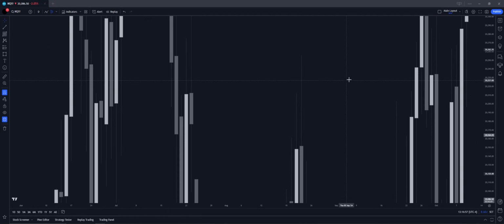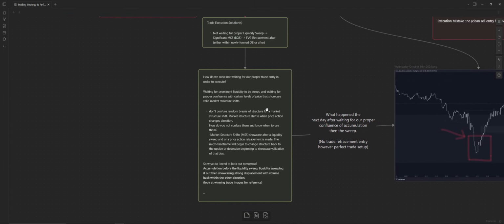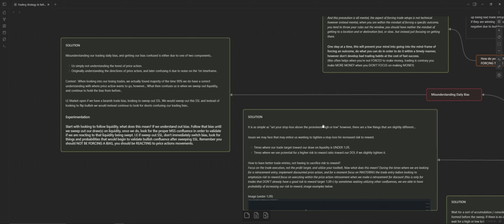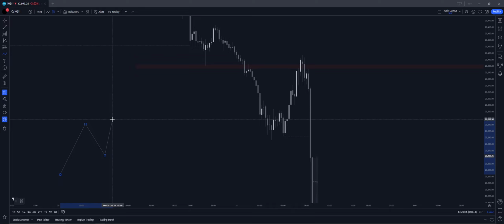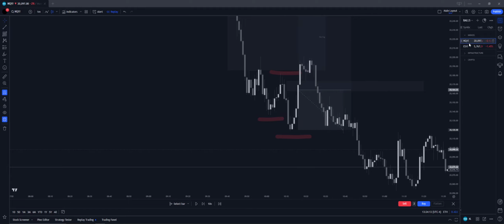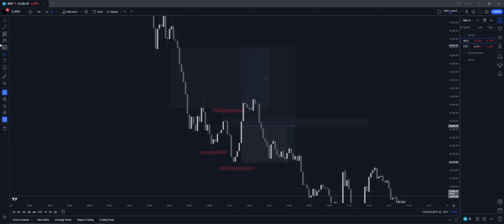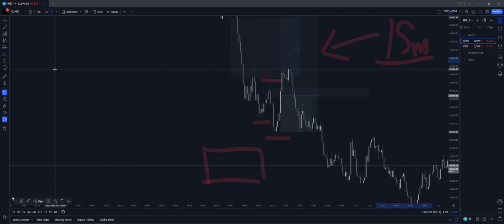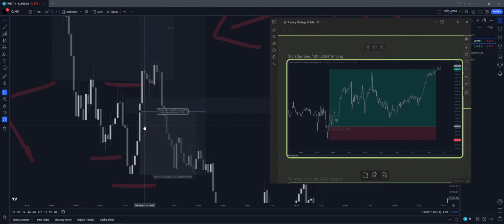Trade Recap (Nasdaq Futures 10/31/24)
Realizing this as were uploading, I have been doing a lot of strategy refinement, in order to begin to confirm this and make slightly faster progress I will be backtesting a little more to see whether or not what we are looking to execute upon is working.